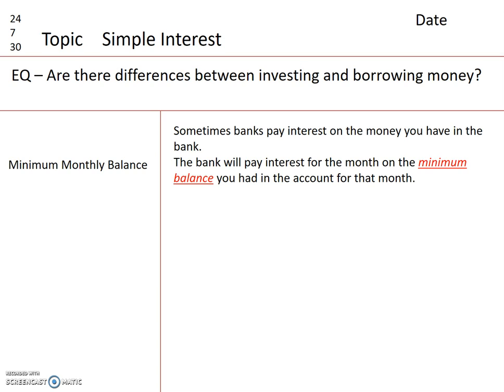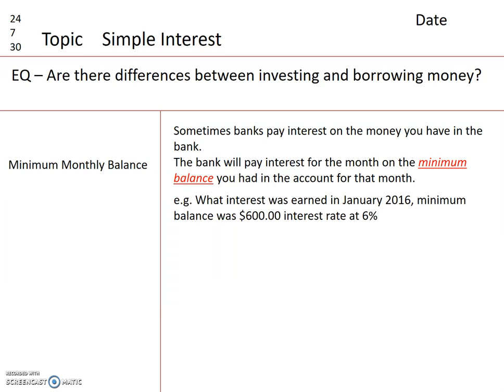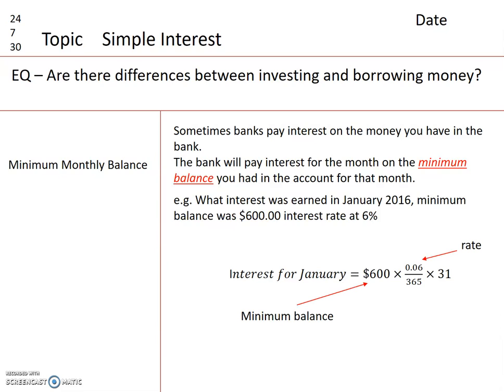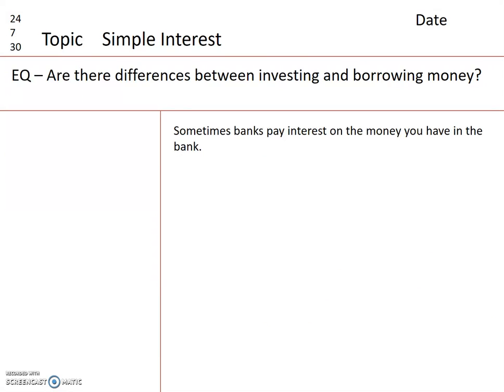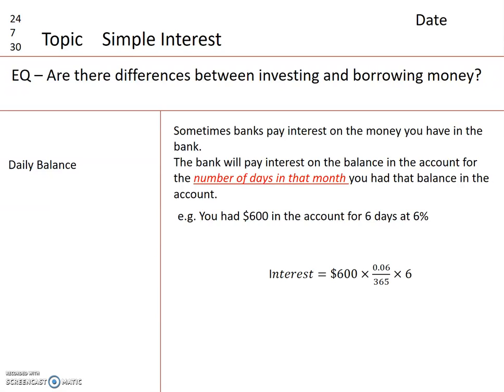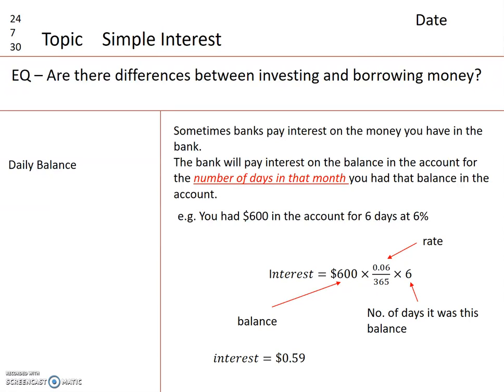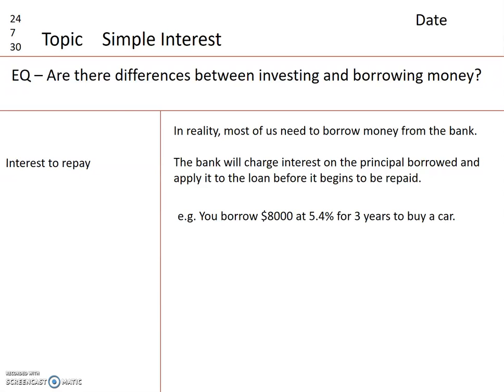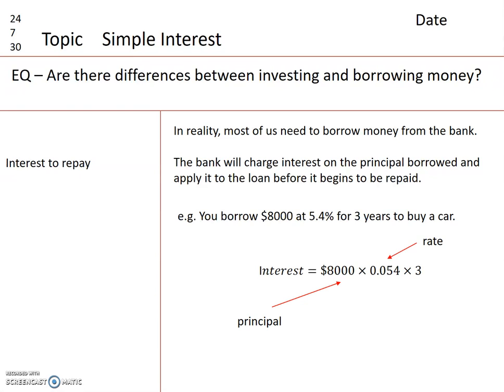Simple Interest video 2